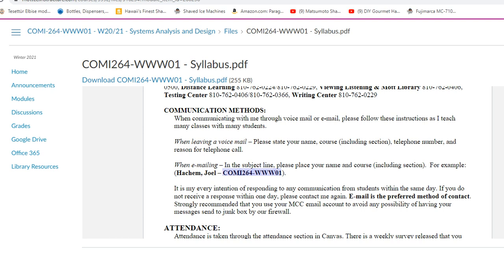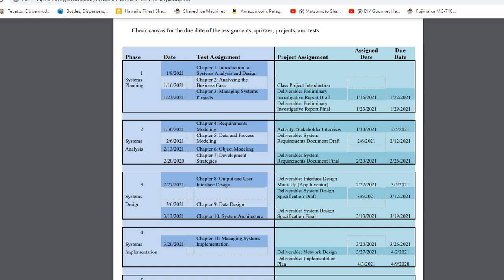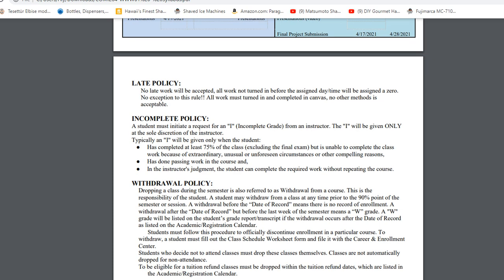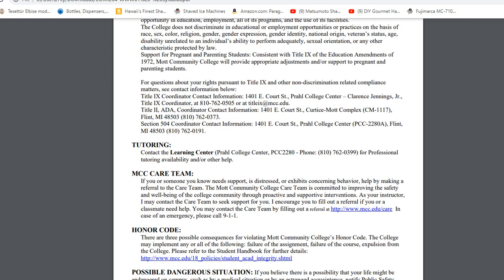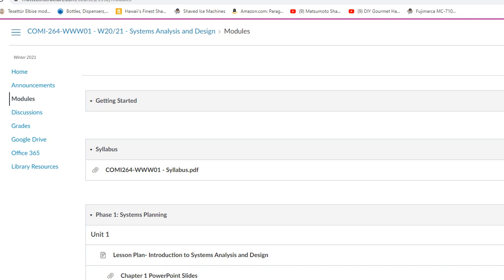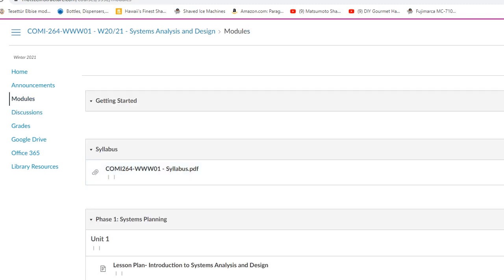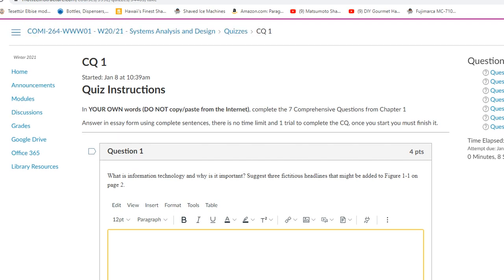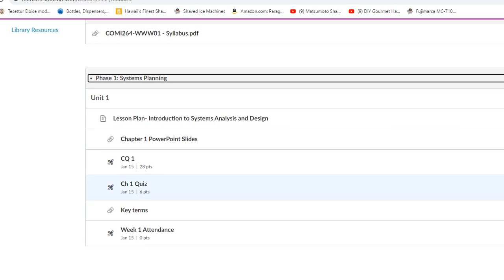COMI264 WWW01 Winter2021 Orientation